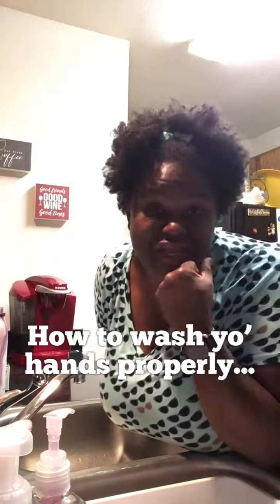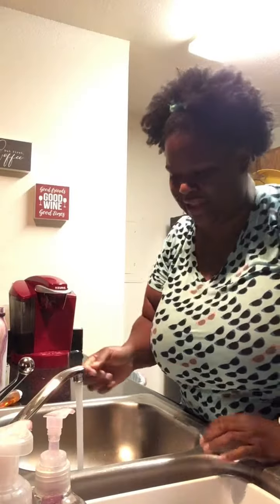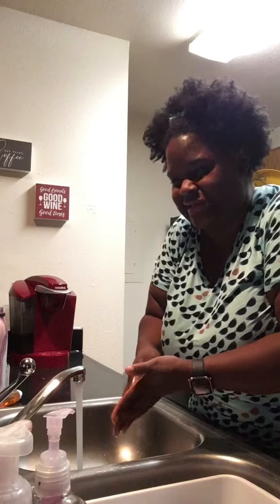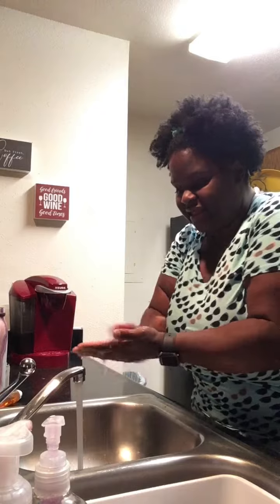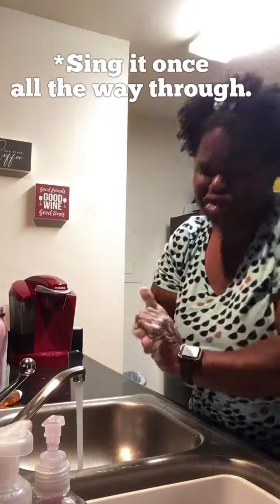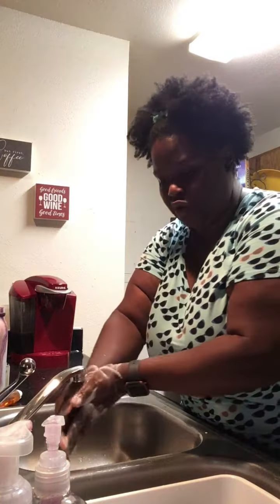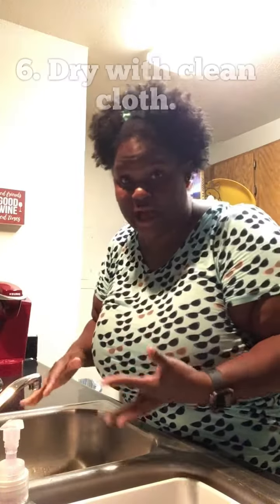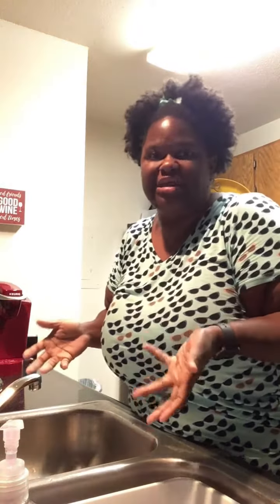Proper Hand Washing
Rub a dub dub and scrub scrub scrub with Ms. Rob as she demonstrates the proper way to wash your hands.